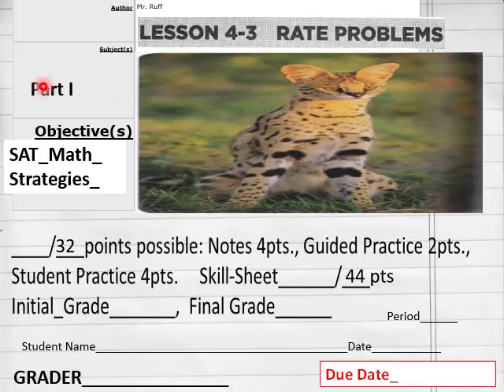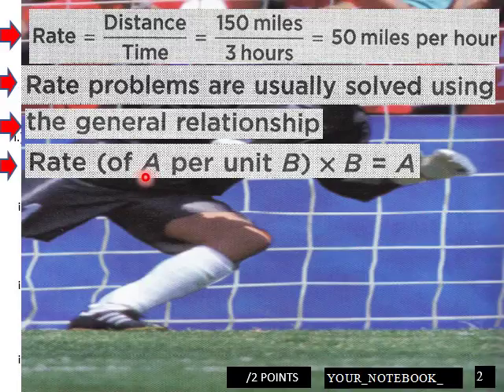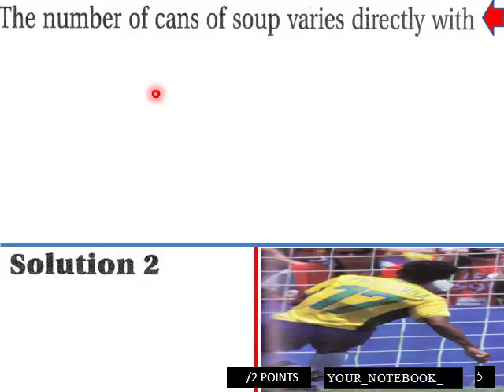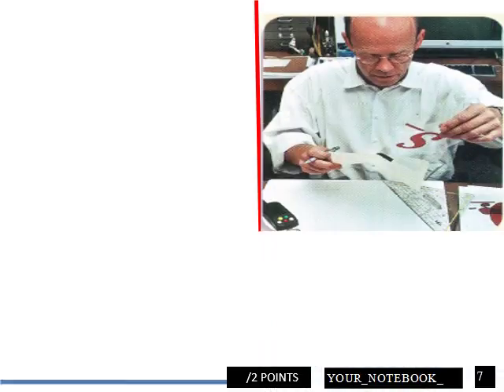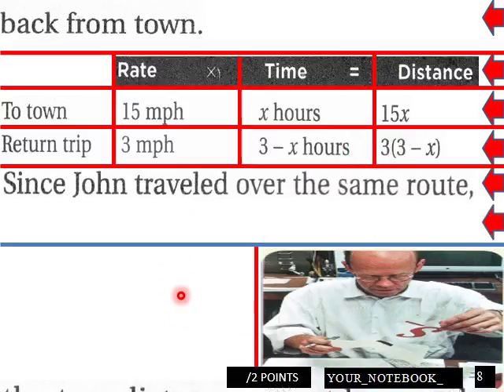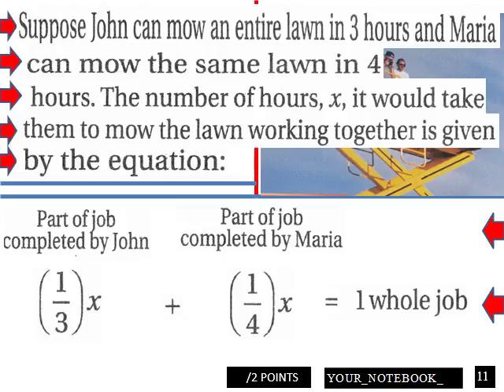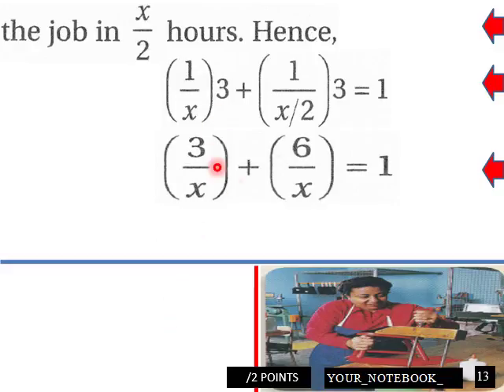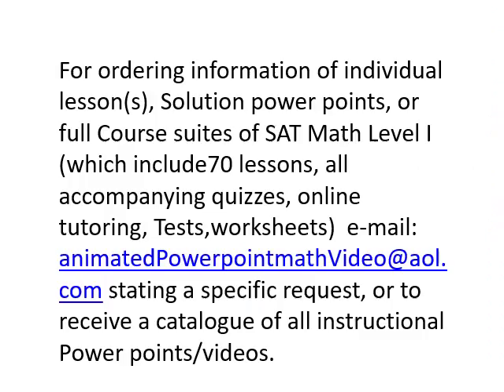4 3 L V Rate Problems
SAT math rehearsal for the constant of any test for algebra.